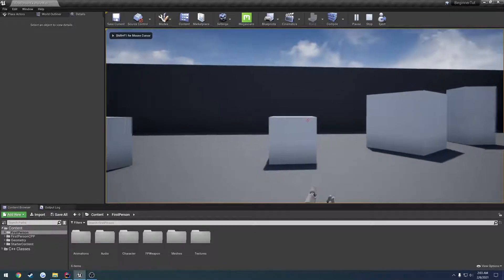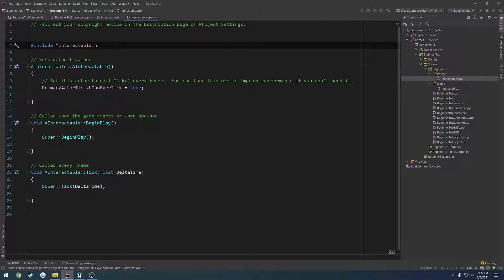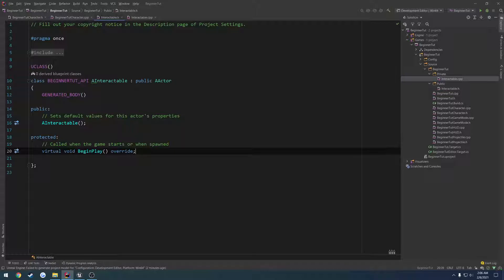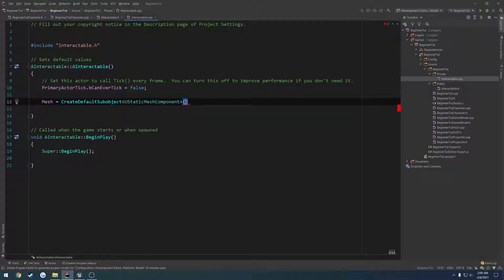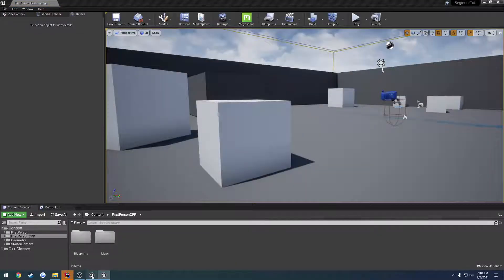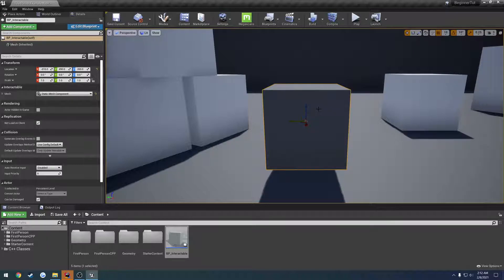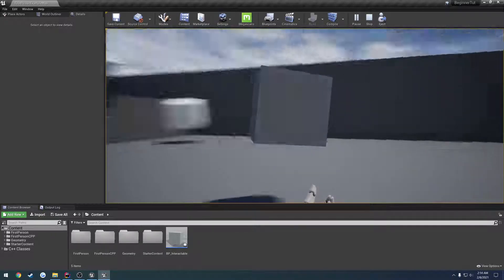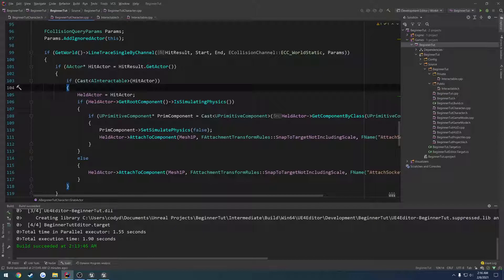Unreal Engine C++ Beginner Series #16: "Create an Actor"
In this video we create our own actor class that I will use to give two examples of ways of choosing which actors you will be able to interact with. One method will be the way I used to do everything which is by casting, and the way I do things now by using Interfaces.